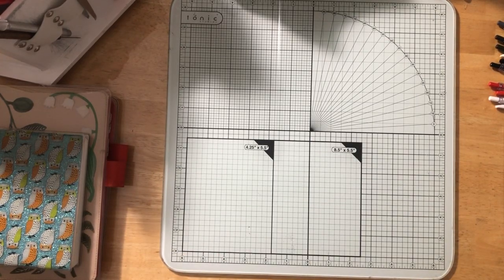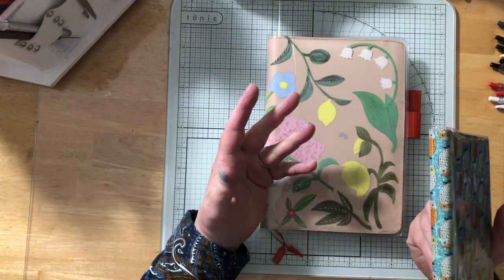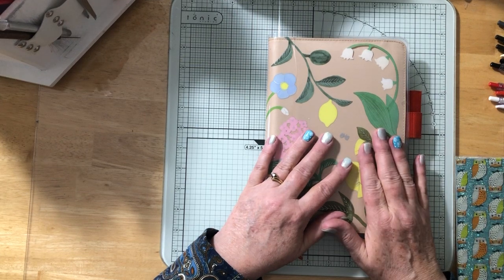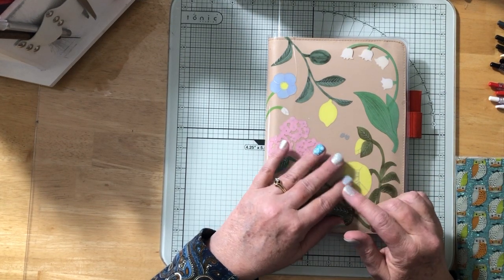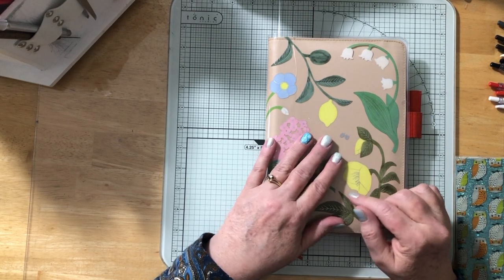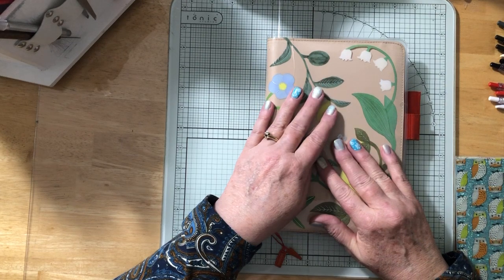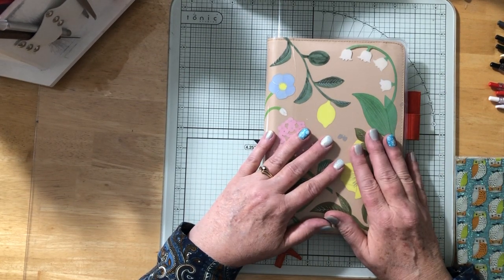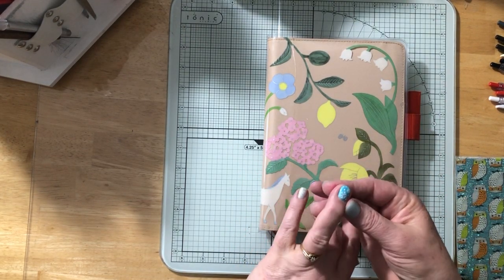My Fountain Pens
Jus a show and tell of my fountain pens - none of them are expensive and I got them all on Amazon. I use ink cartridges at this point for them. I do show my one glass dipping pen and the one ink I have.